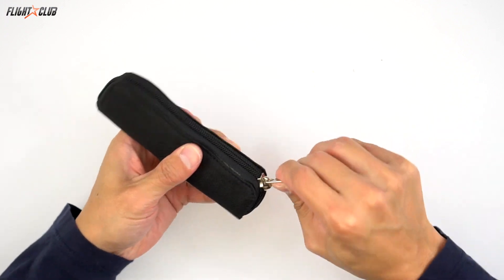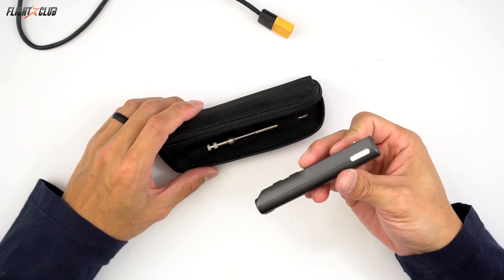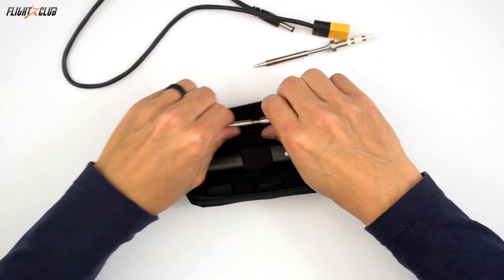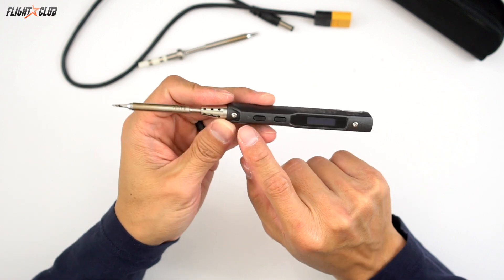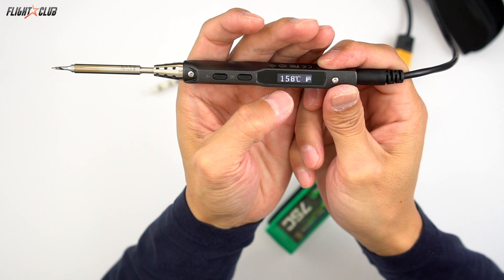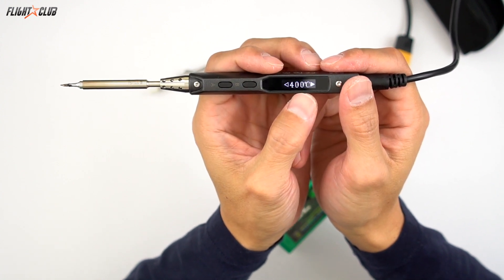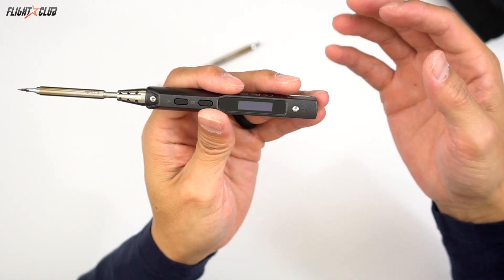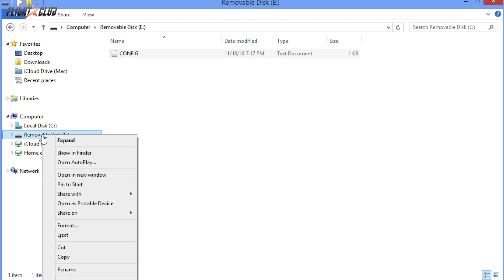Sweetest Digital Soldering Iron Ever! TS100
Doing field repairs can be a pain in the but.  The TS100 digital soldering iron makes it fun!

Check the current price of the TS100
XT-60 adapter cable

The TS100 digital soldering iron only weighs 20g has many different soldering tips you can use.  It comes with a flat style tip that's suitable for most field repairs.

It can be powered by either AC or DC 10-24v using a 2.5mm barrel plug.  With the adapter cable you can use any 4-6s LiPo battery.  It has an operating temperature of 100-400c and can heat up in under 15 seconds.

The TS100 can be easily programmed by plugging in the USB to the computer.  All you have to do is change the values in the text file and save it.

My Video Equipment:

Sony A7rii

Favorite Tools